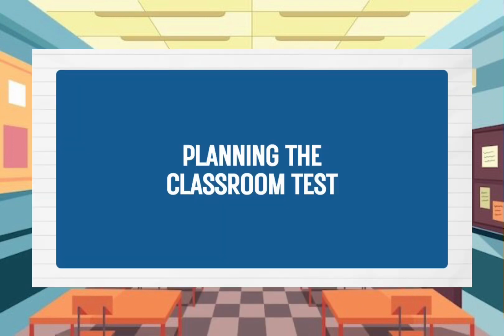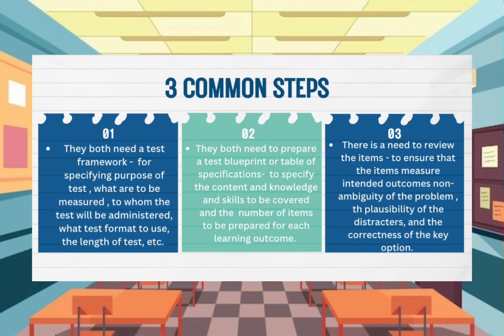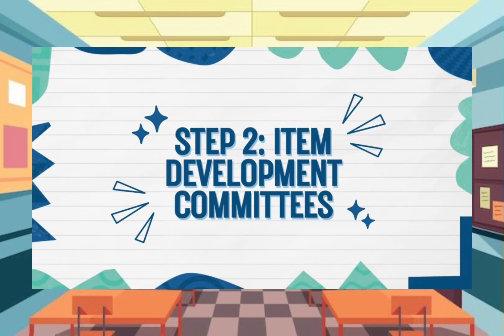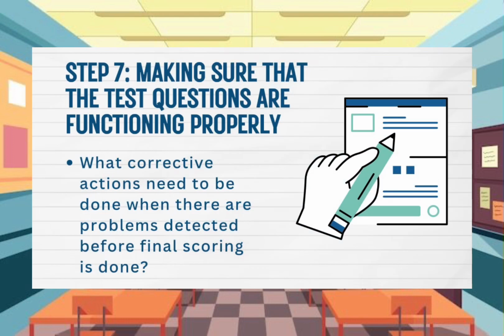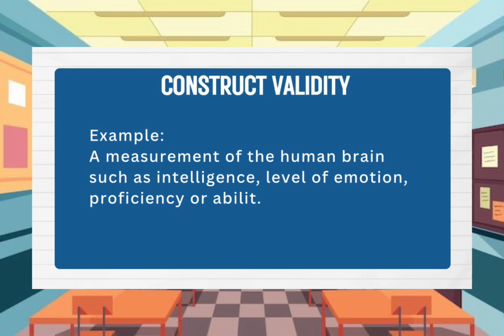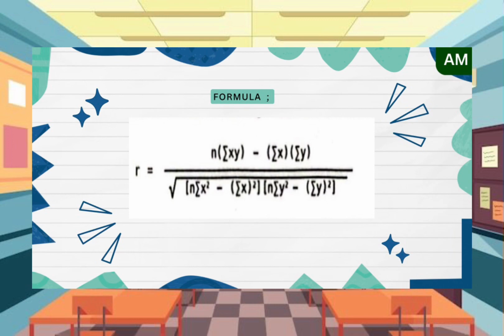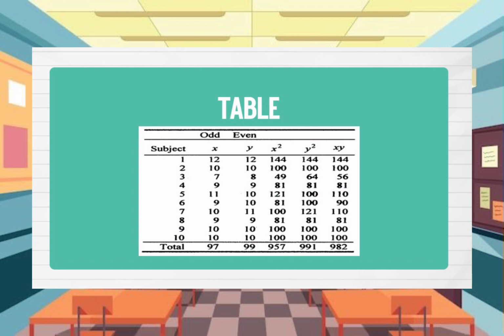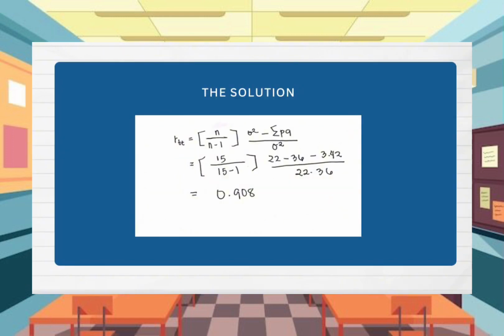Development of Large-Scale Student Assessment Test